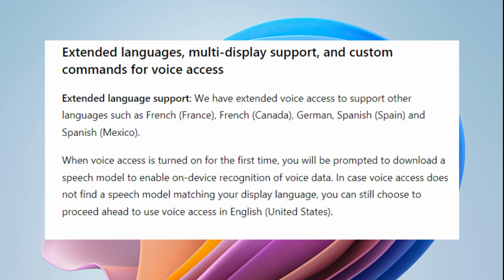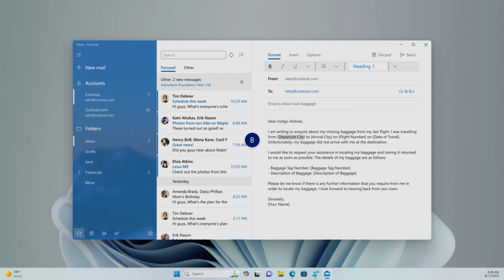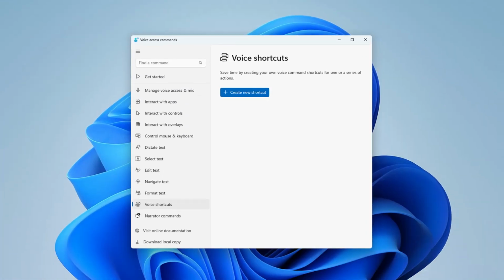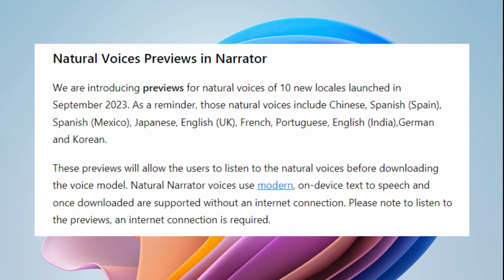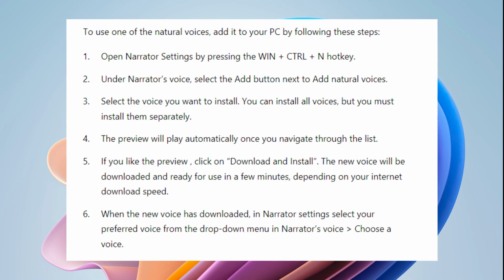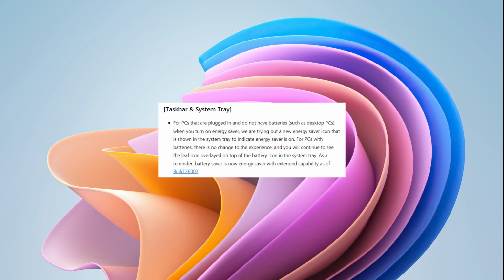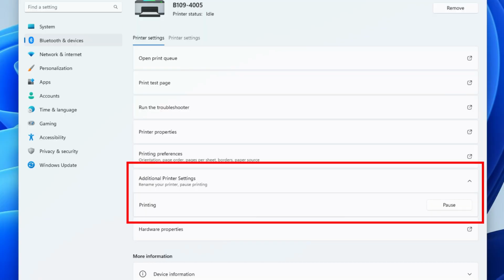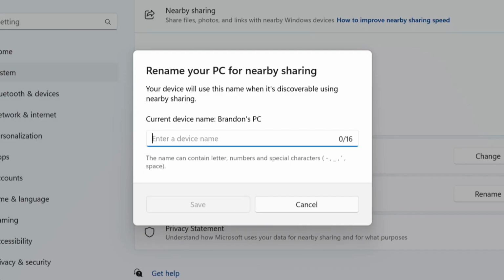Windows 11 Insider Preview Build 26020 (Canary Channel)